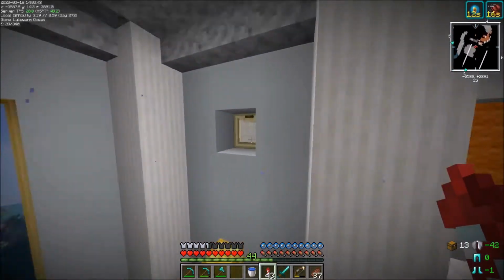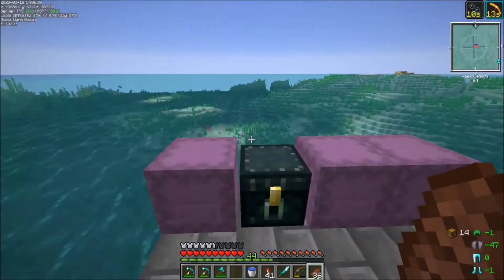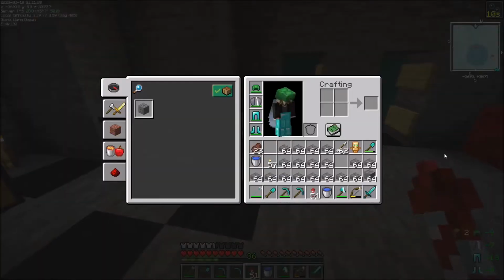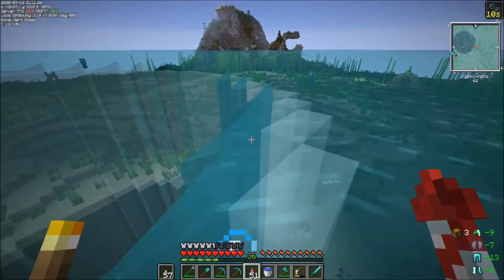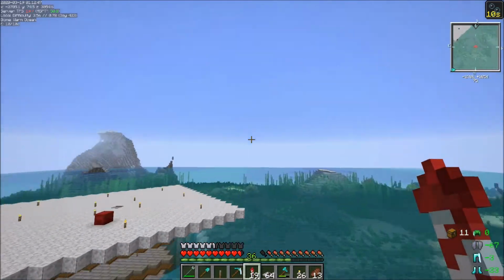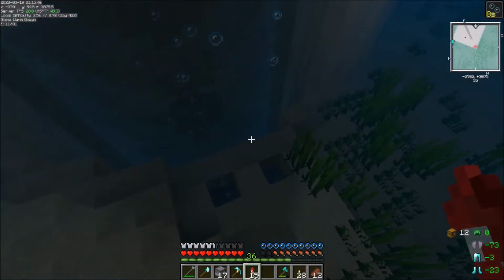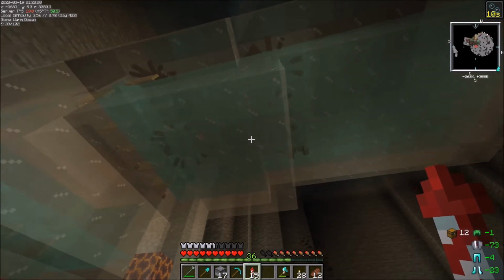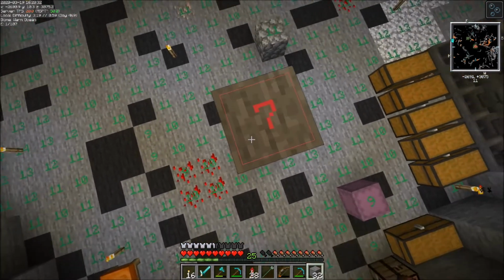The Sunken Creeper Farm!! - Surving Java SMP Ep13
Whats going on Guys! Today we work on a brand new farm, a creeper farm sunken deep in the ocean! Hope you enjoy!

Channel Art work, intro and outro created by MaQ , contact him on Discord
Return of the MaQ#3999